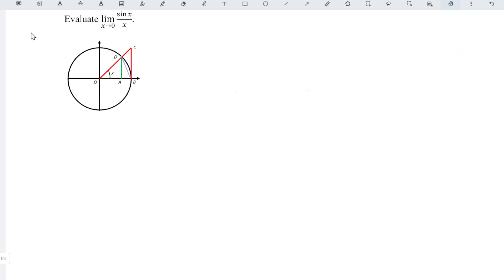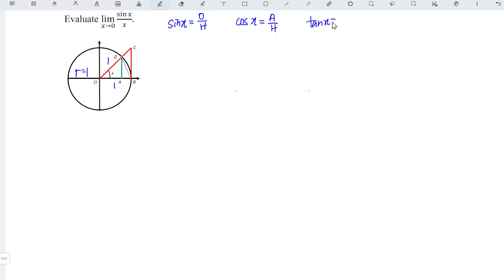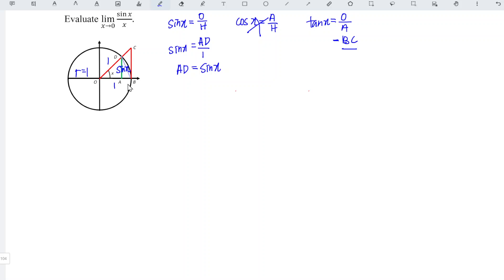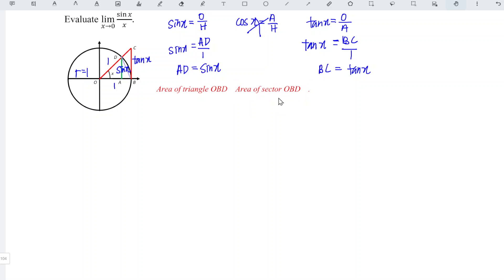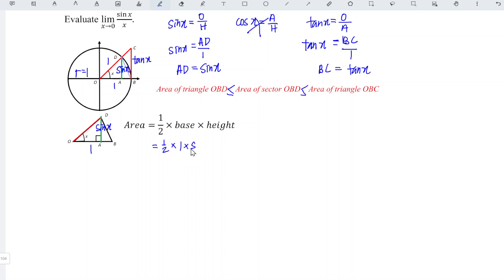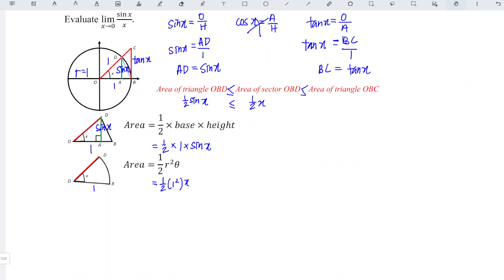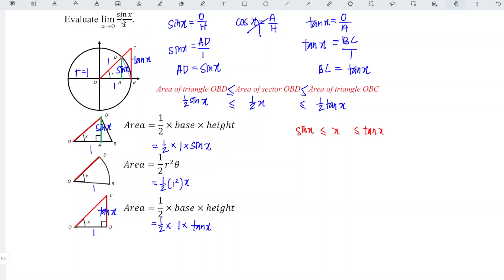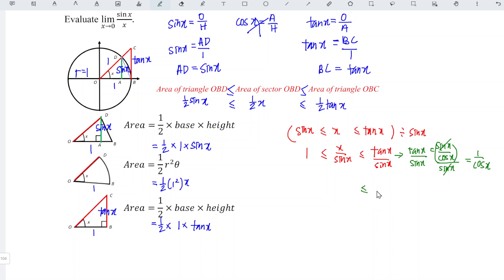Limit of sinx/x as x approaches 0 (without L'Hopital's rule)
lim x-0 sinx/x without using the L'Hospital's (L'Hopital's) rule.
Prove that the limit of sin x/x when x approaches 0 is equal (=) to 1.